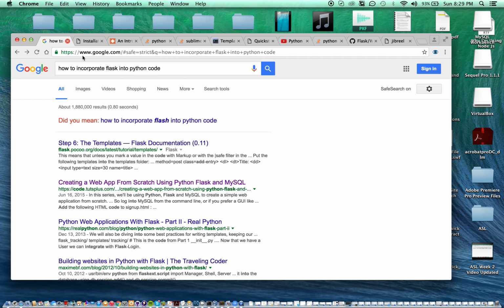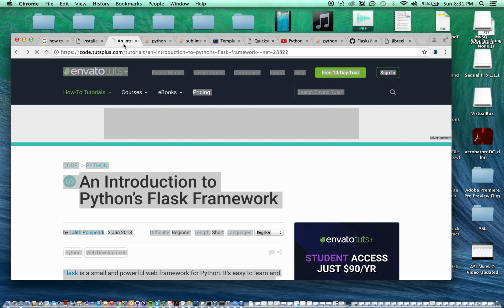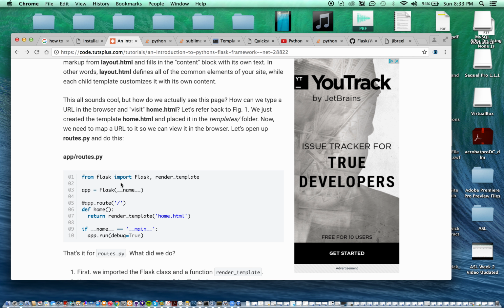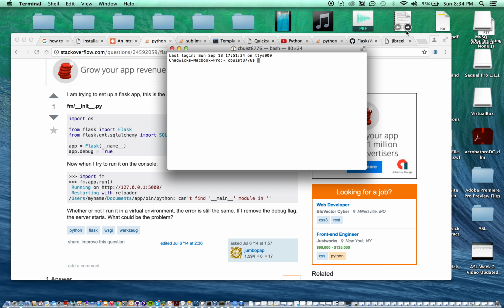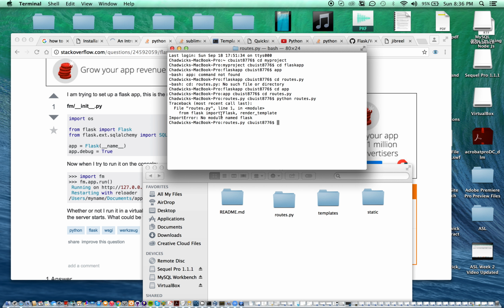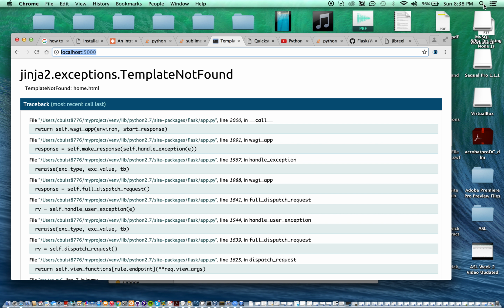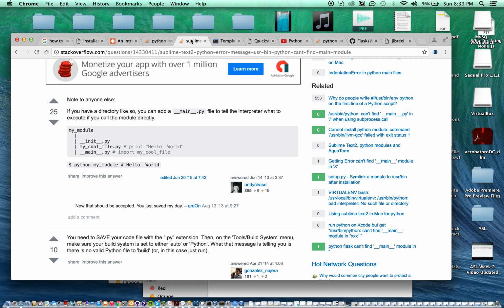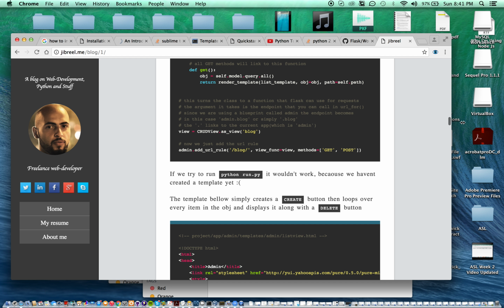Week 3 Video Update